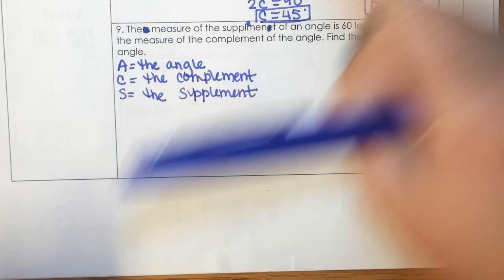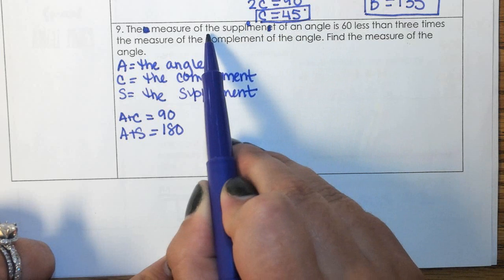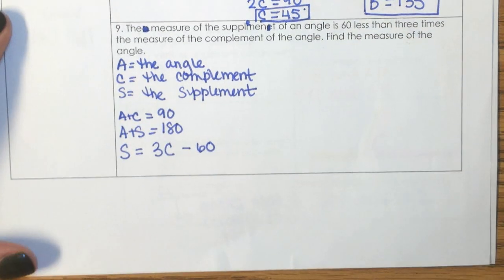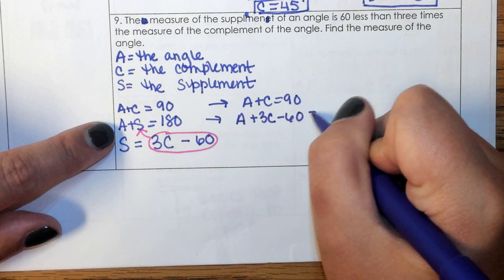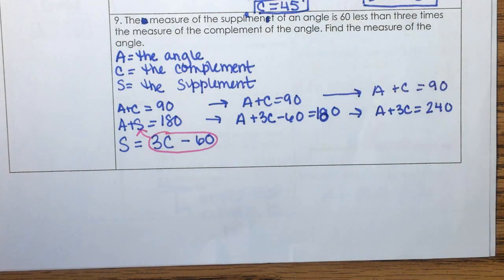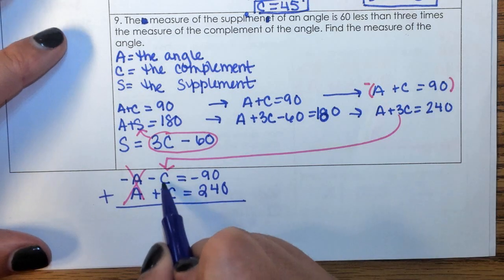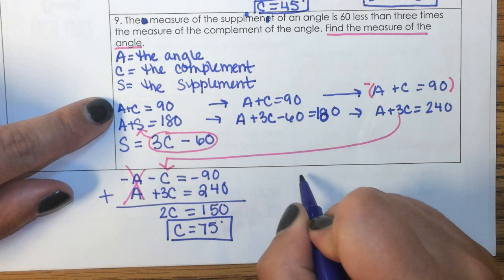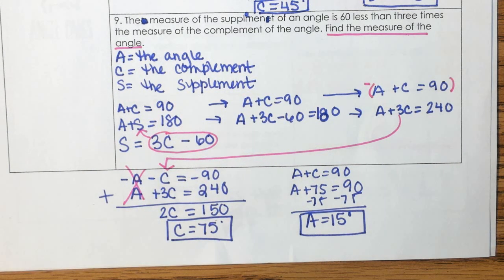Word Problem Example 9